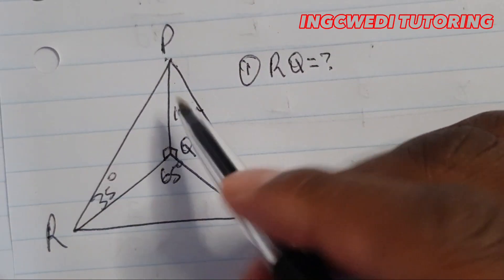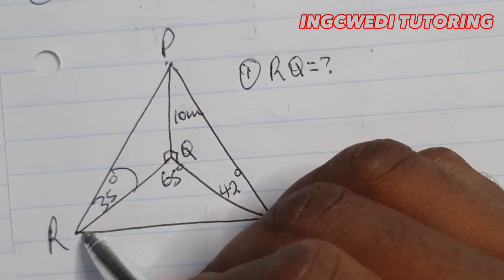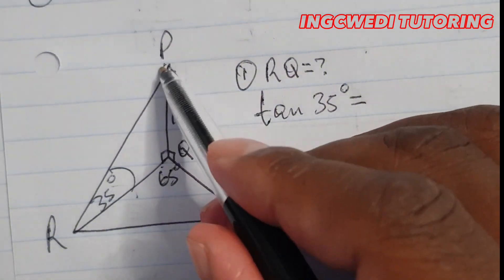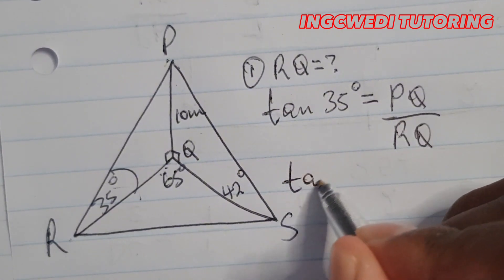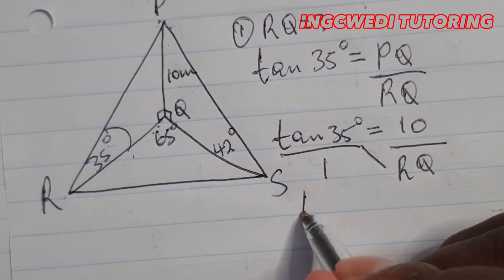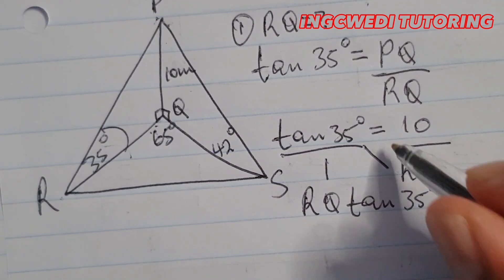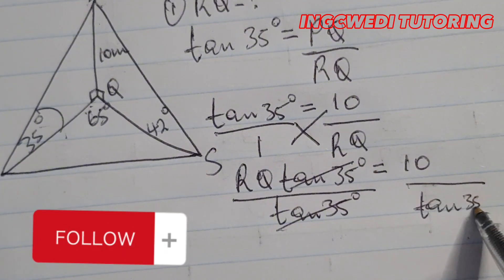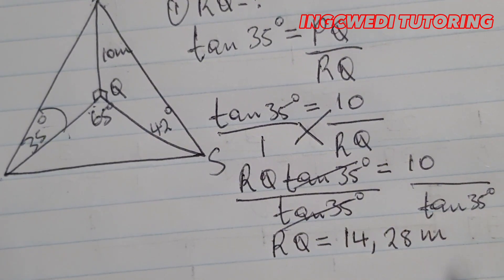THREE DIMENSIONAL TRIGONOMETRY PART 1 | Ingcwedi Tutoring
This video is about three dimensional trigonometry. It shows us how to get a side given an angle and another side. This can be challenging for a lot of learners.